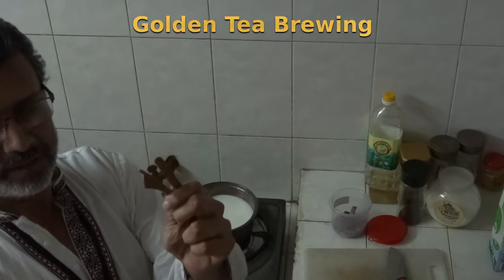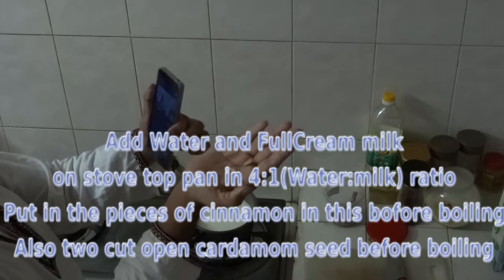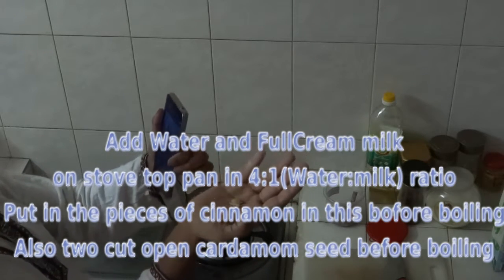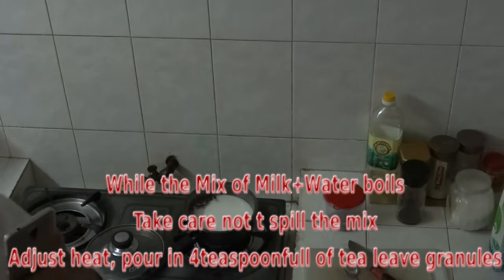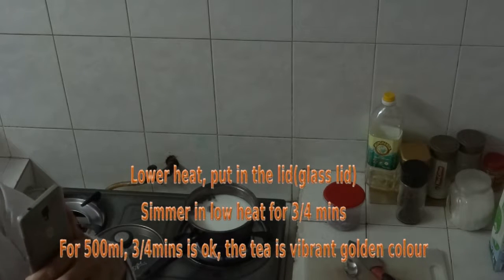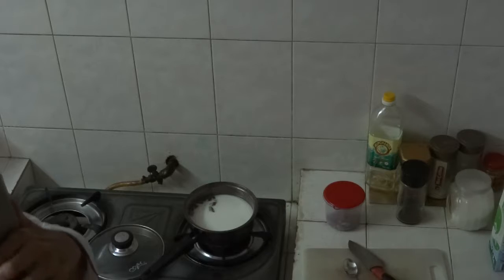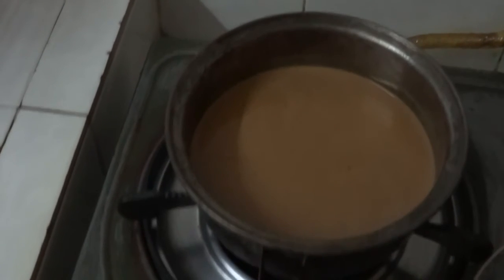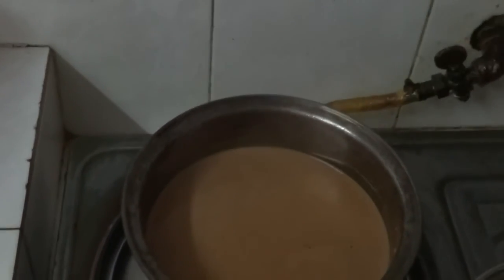Masala tea making, gold like colour finish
Making masala, or , Moshla tea with cinnamon and cardamom.
The resulting colour of this tea is a vibrant gold, very much adored in South Asian countries